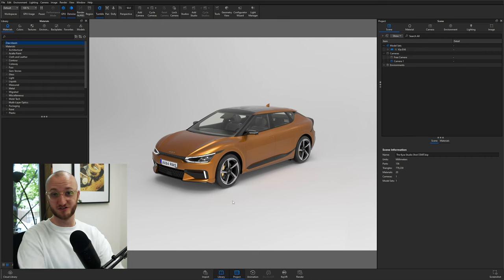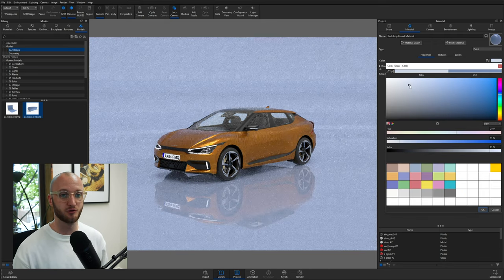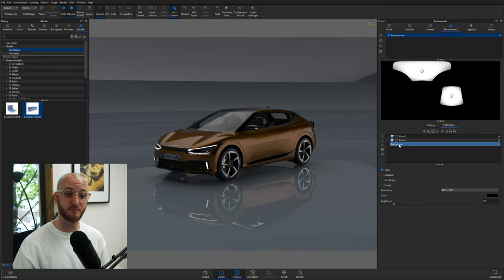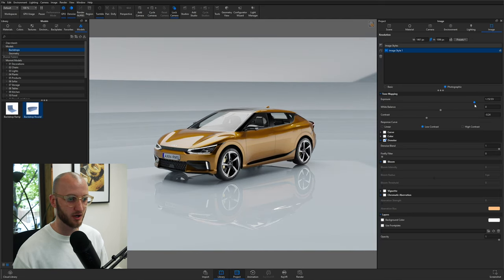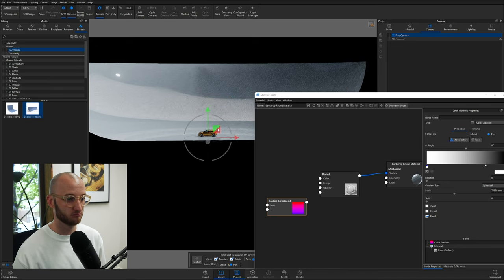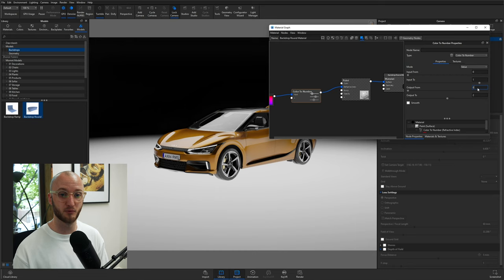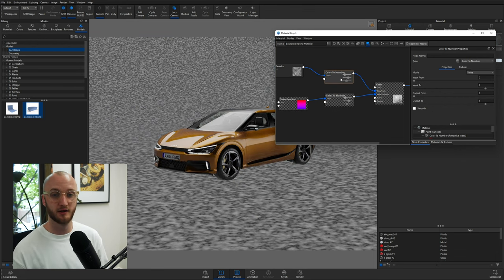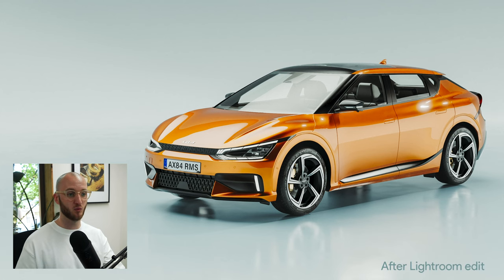Recreating The Kyza's Signature Studio Scene in KeyShot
He's one of the best in the industry! Let's see how we can recreate The Kyza's signature studio scene in KeyShot.

00:00 Intro
00:26 momnt.co.uk
00:59 The Kyza's Style
02:16 Geometry Setup
04:47 Lighting
08:43 Image Styles
10:10 Backdrop Reflections
17:21 Recap
17:59 Outro

Custom PC:
AMD Ryzen 5900X
32GB RAM
RTX 3090